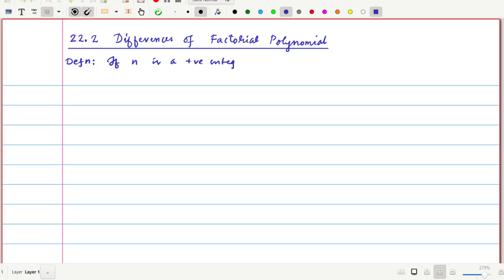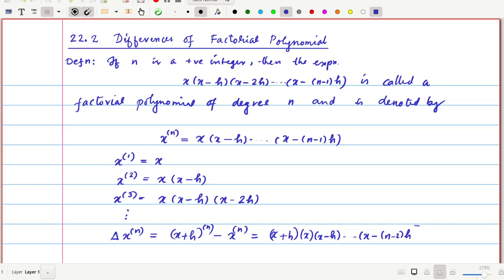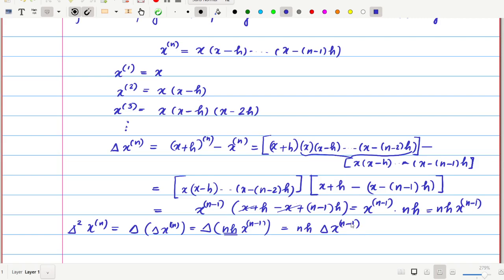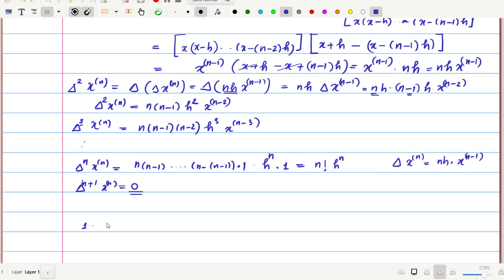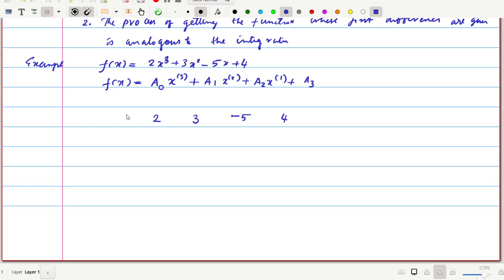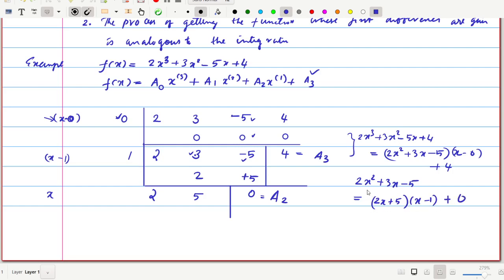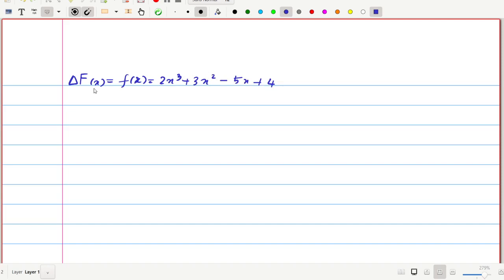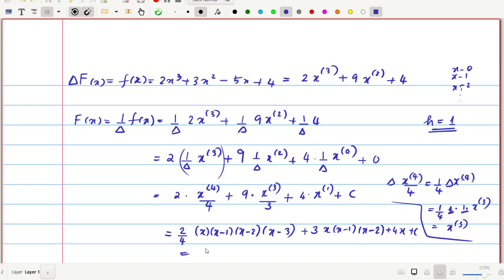lecture 4 sec 22 2 factorial polynomial